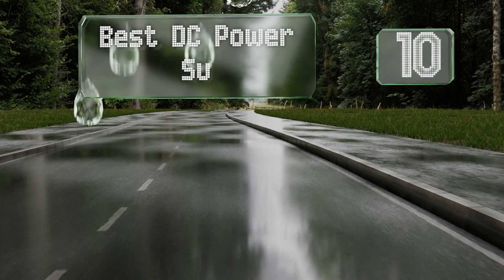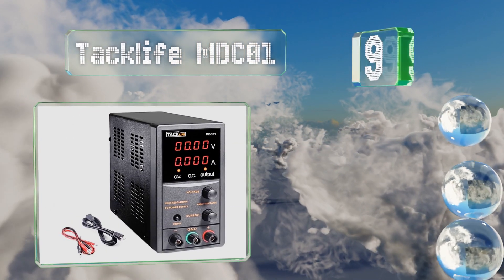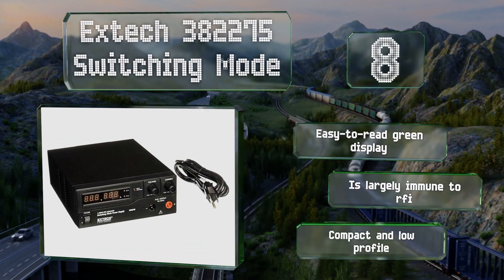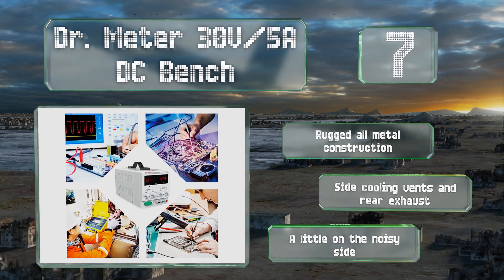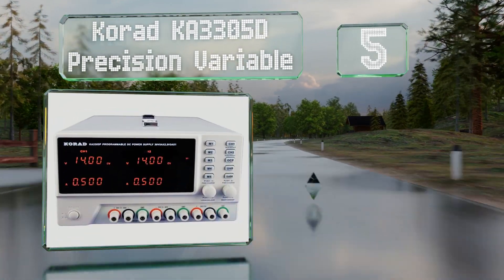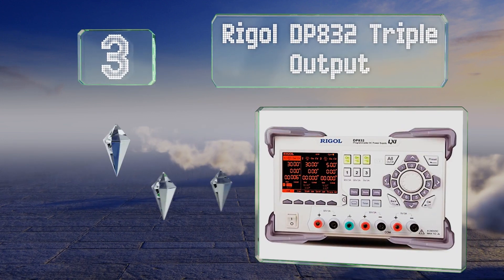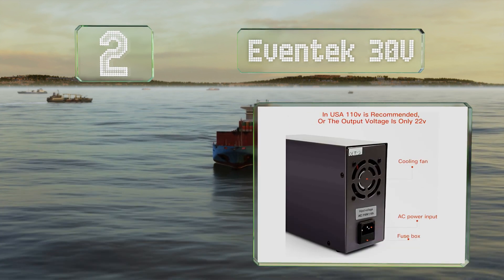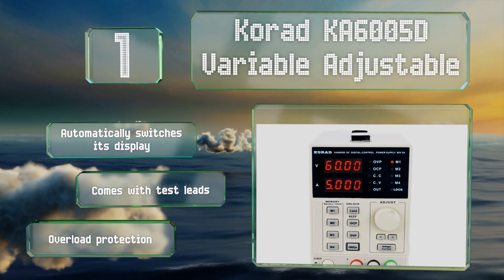10 Best DC Power Supplies 2021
Our complete review, including our selection for the year's best dc power supply, is exclusively available on Ezvid Wiki.

Dc power supplies included in this wiki include the dr. meter 30v/5a dc bench, extech 382275 switching mode, tekpower analog display tp30swi, tekpower tp3005t variable linear, tacklife mdc01, korad ka3305d precision variable, kungber variable, rigol dp832 triple output, eventek 30v, and korad ka6005d variable adjustable.